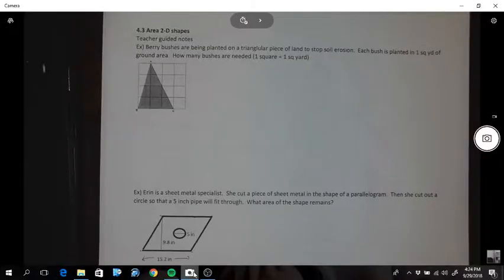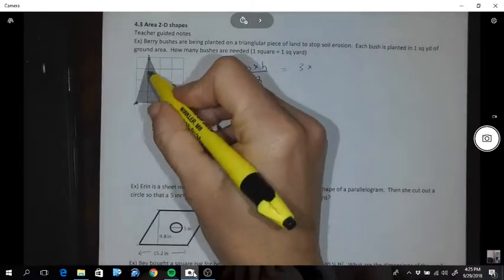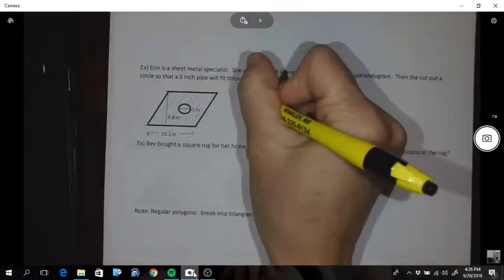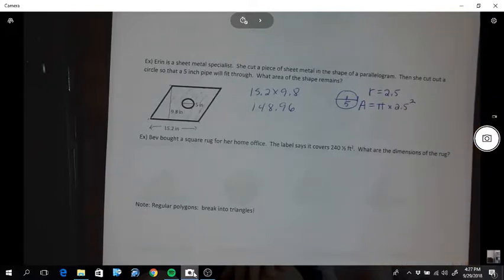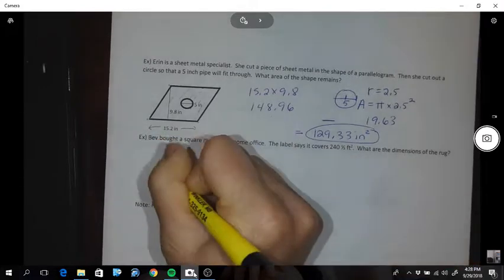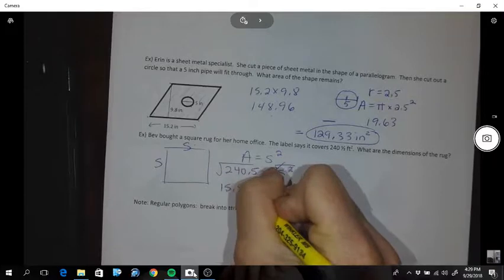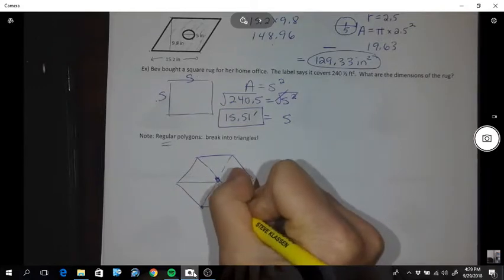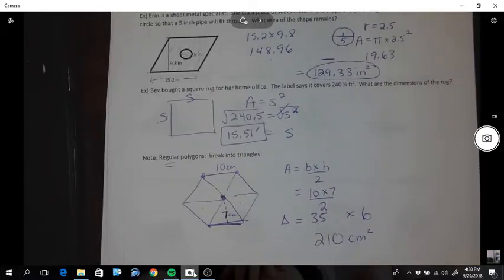gr 10 ess 4 3 2 D area